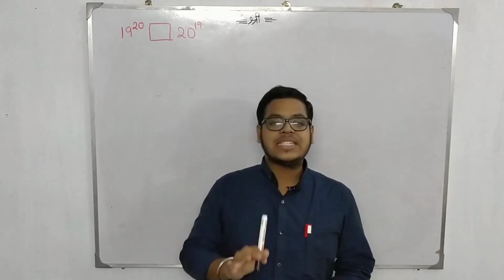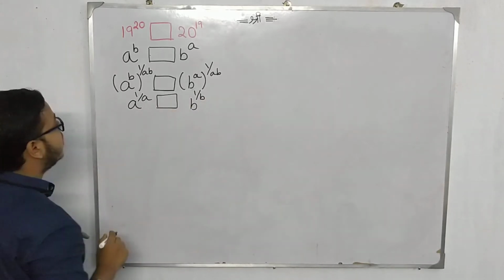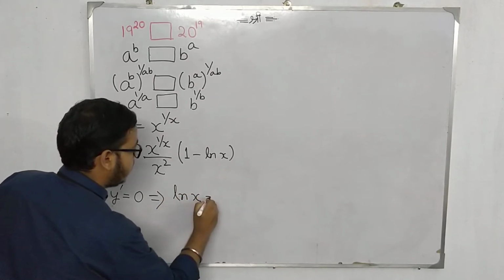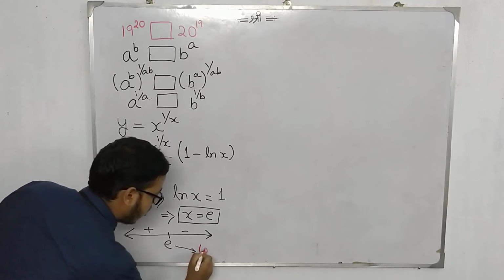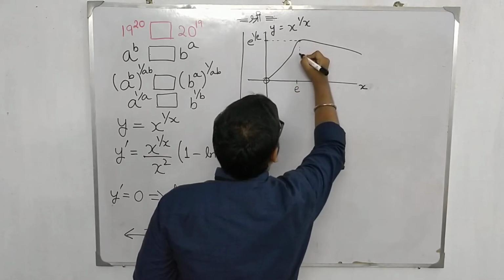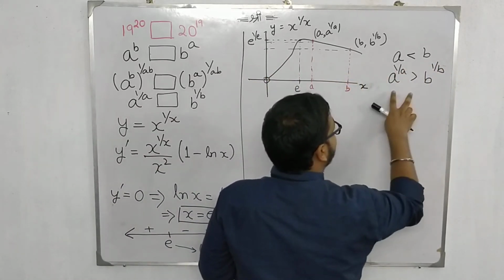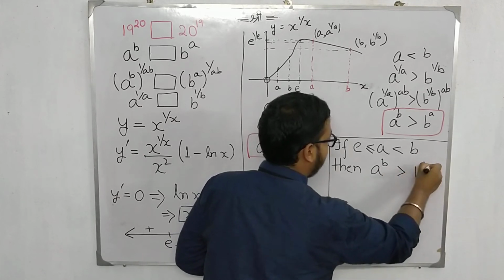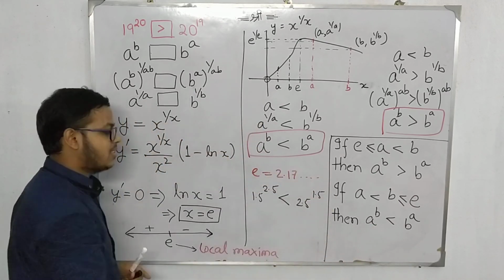Can you compare a^b vs b^a ? | MMF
If you face difficulties while solving problems of this kind, then this video is just for YOU...
WATCH TILL THE END TO FIND OUT THE TRICK TO SOLVE SUCH QUESTIONS VERY EASILY...

The link to my first video is;